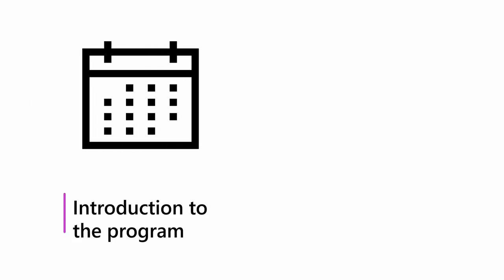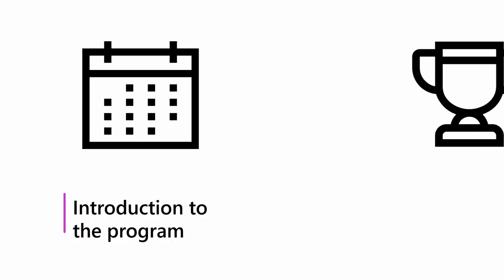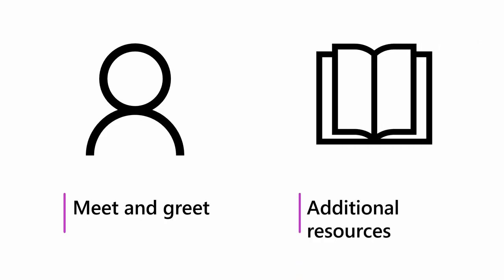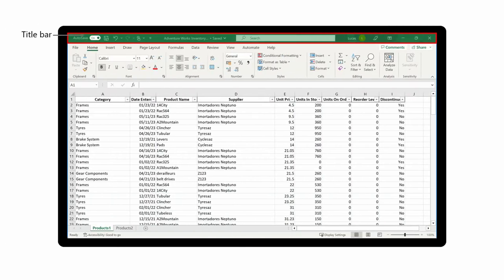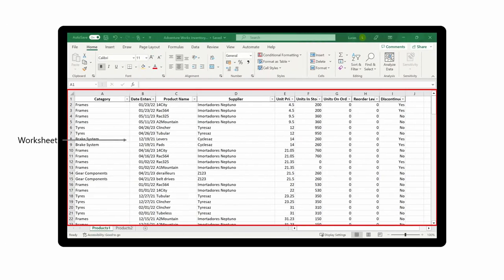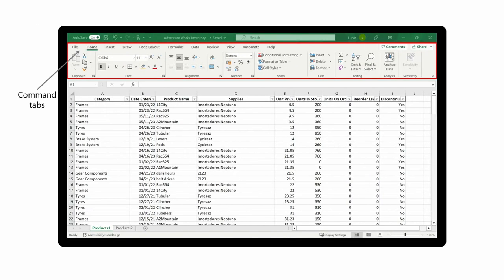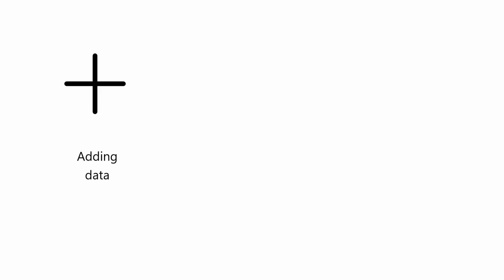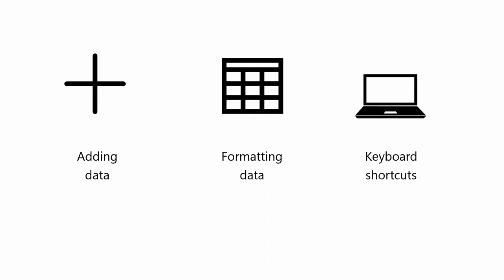8-Module summary (Excel fundamentals)